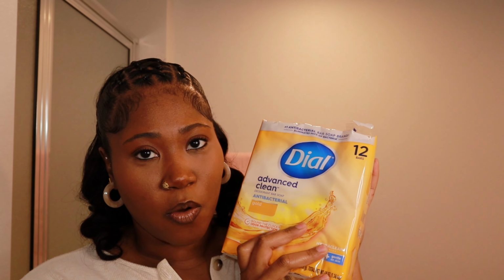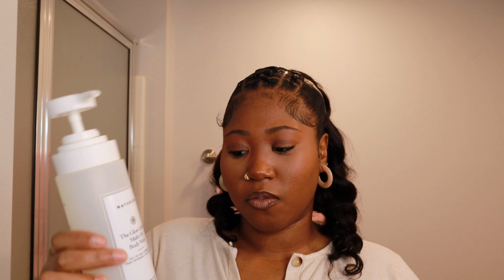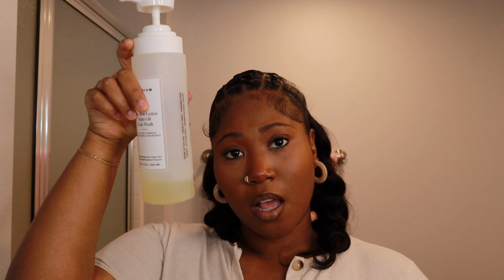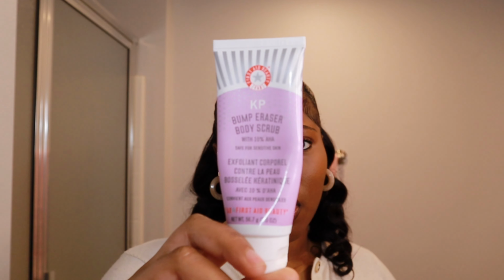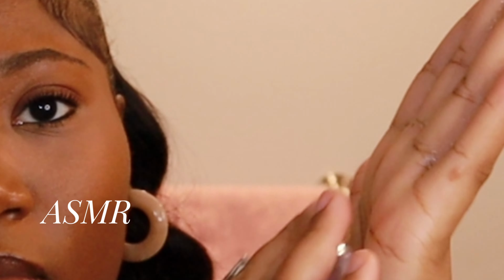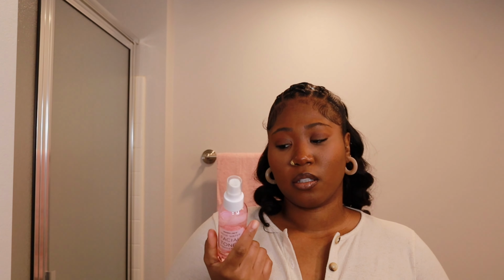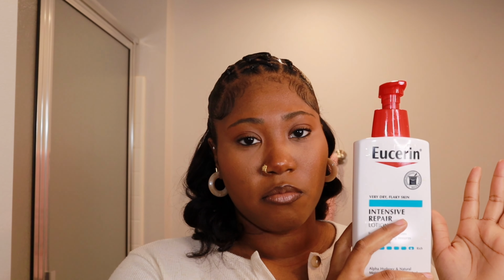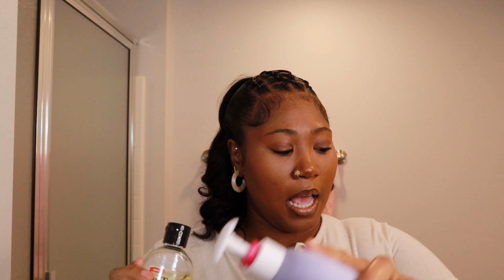MY "CORRECTIVE" SHOWER AND BODY ROUTINE FOR SOFT + HYDRATED+ GLOWY SKIN PRODUCT AND TOOL REC'S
Transform your shower into a spa-like experience with my skincare must-haves! In this video, I spill the secrets to my radiant skin, sharing top-notch products and essential tools. From refreshing cleansers to pampering masks, follow along for the ultimate self-care journey. Elevate your routine and dive into the ultimate pampering session and make your shower a skincare sanctuary!

Sincerely,
CDW

Link to products:

AMAZON STOREFRONT